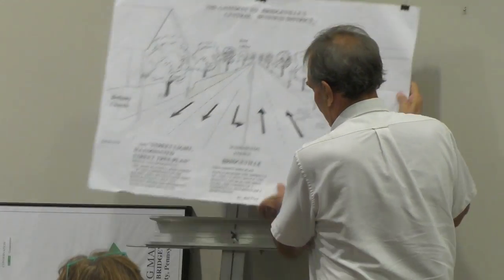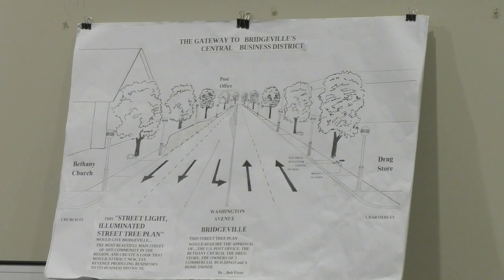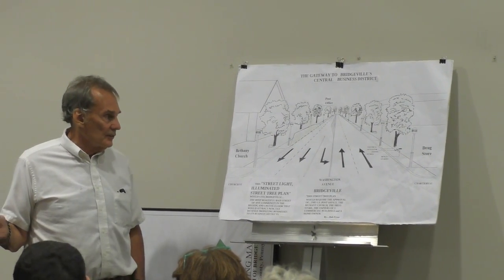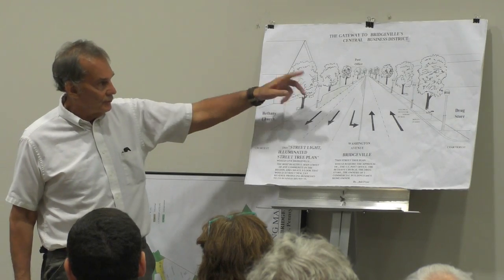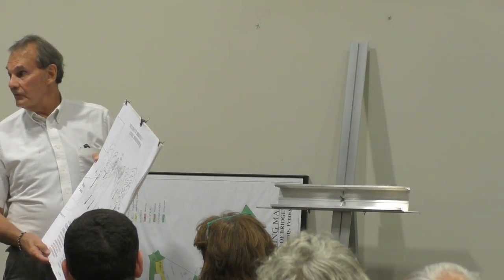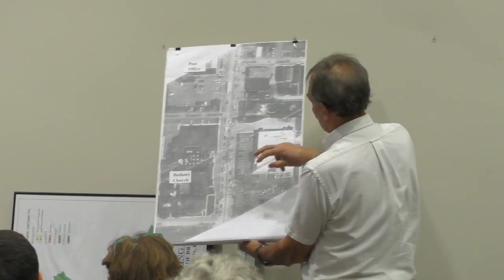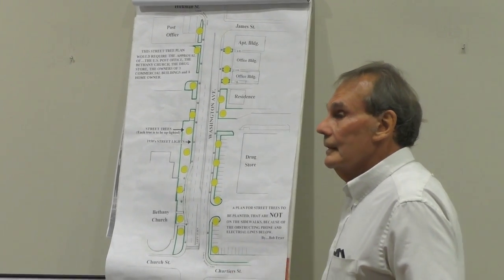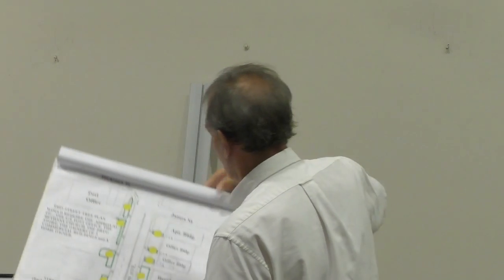Idea: Put Uplighted Trees Along Washington Avenue